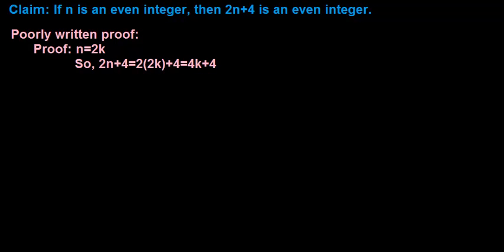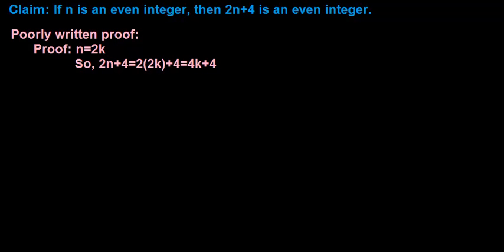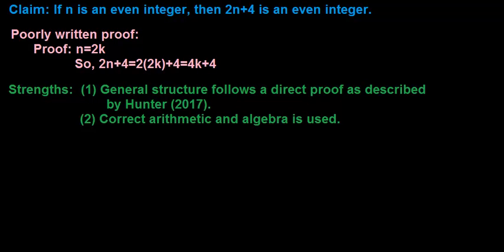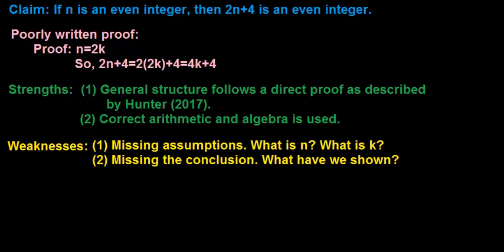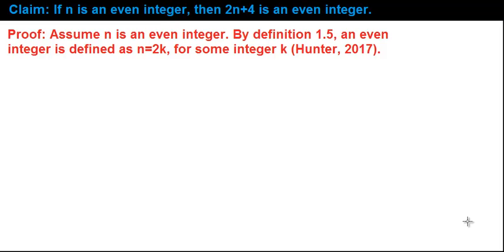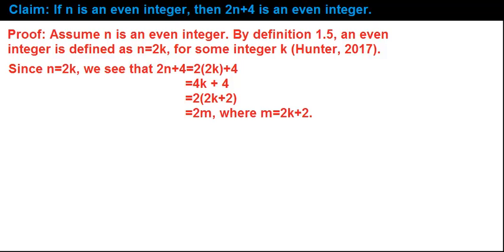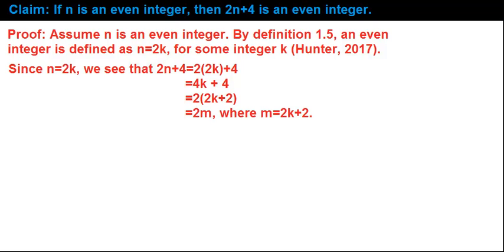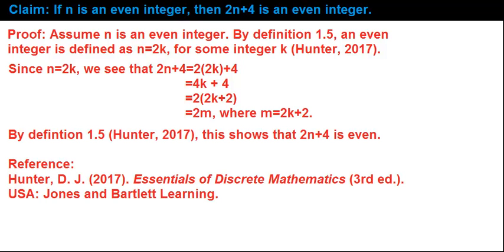Example for correcting a proof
In this video, we identify strengths and weakness of a proof and then correct the proof.